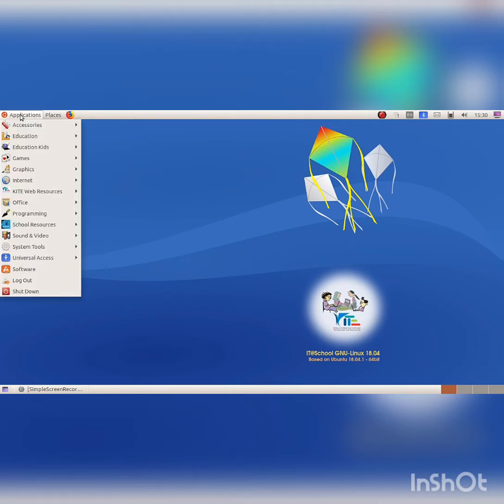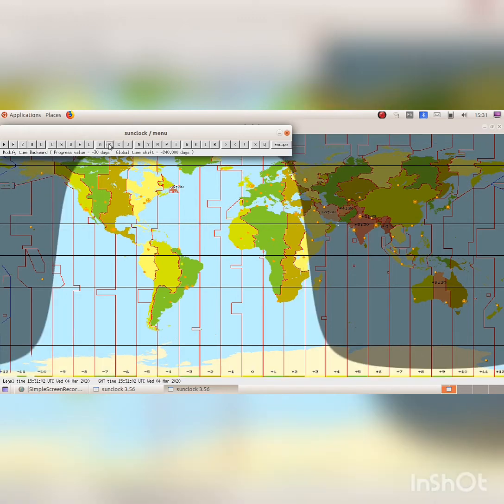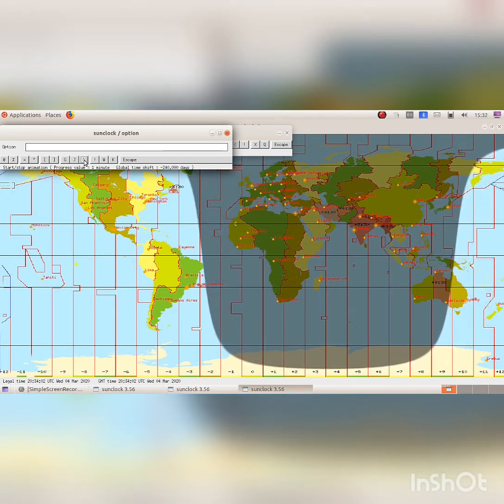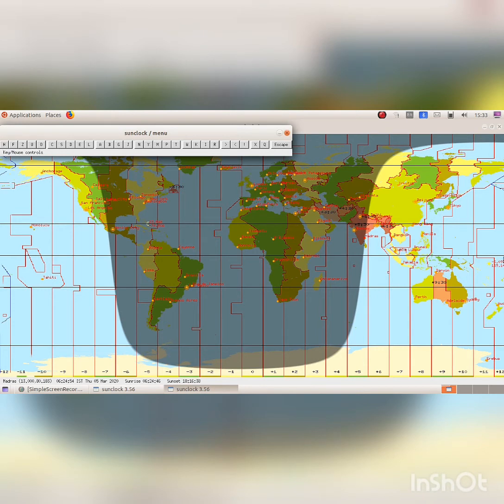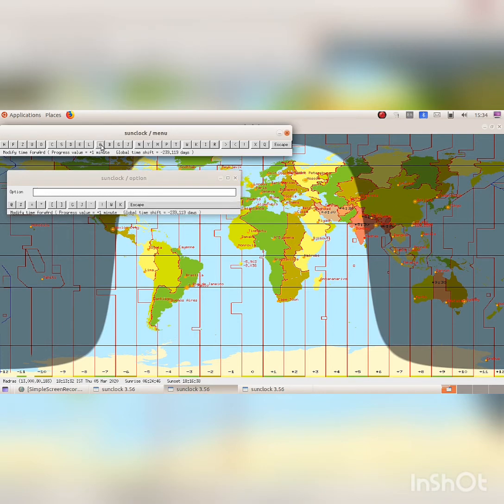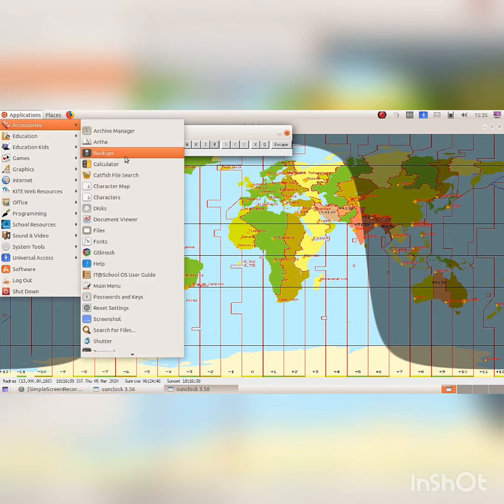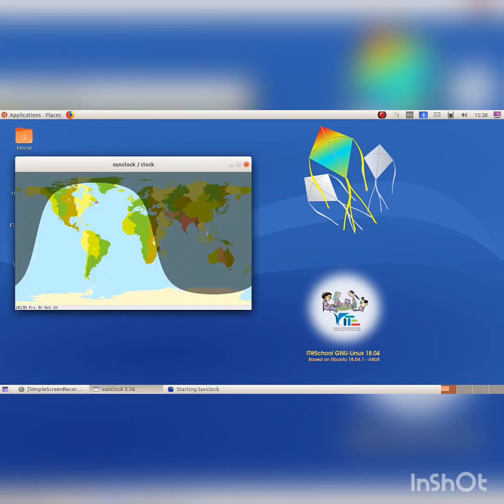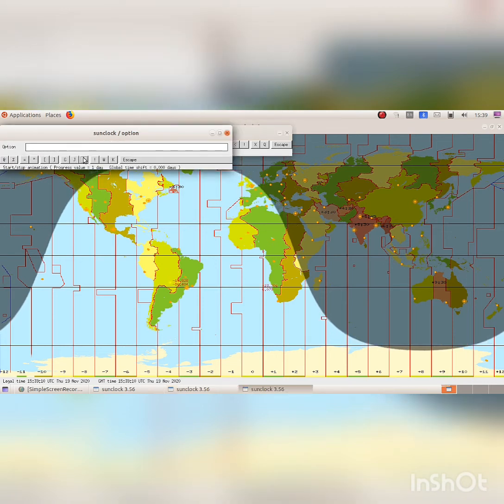HFCUPS Std 10 IT Chapter 6 Part 3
Day and Night. Seasonal movements of sun